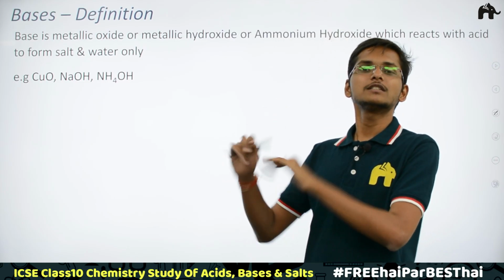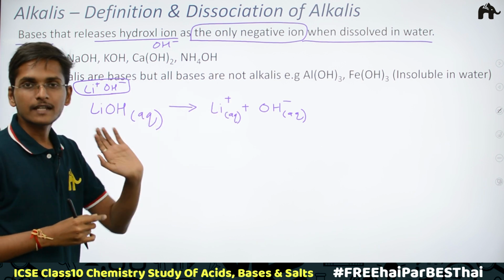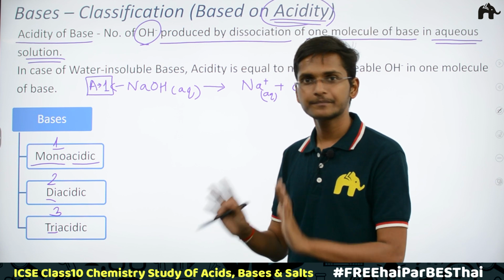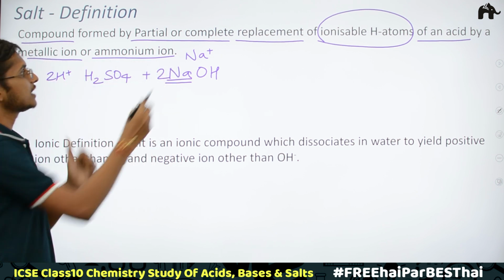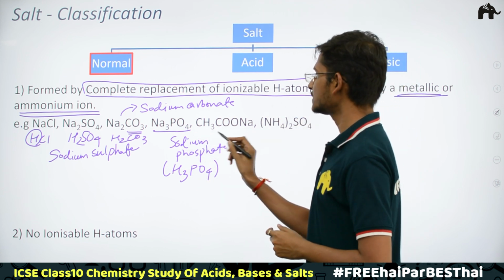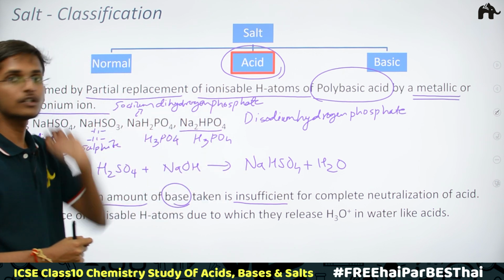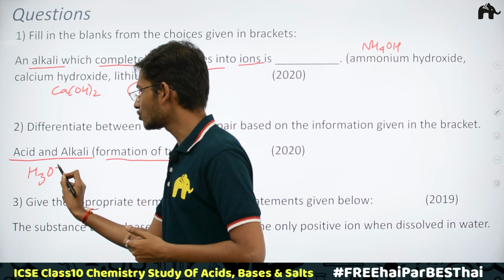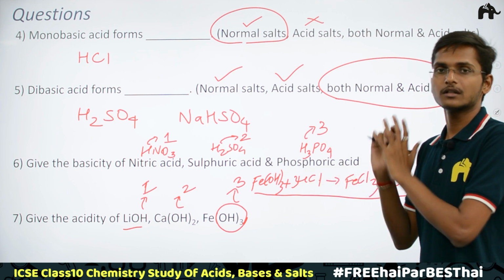Acids Bases Salts | Class 10 ICSE Chemistry | Selina Chapter 3 | Alkalis Bases Salts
"Timestamp:
0:00 Introduction
01:11 Bases Definition
06:10 Alkalis (Definition & Dissociation )
13:28 Bases (Classification based on acidity )
21:52 Salt Definition
29:04 Salt ( Classification )
45:06 ICSE Q.1
46:09 ICSE Q.2
47:21 ICSE Q.3
48:04 ICSE Q.4
49:49 ICSE Q.5
51:16 ICSE Q.6
52:30 ICSE Q .7